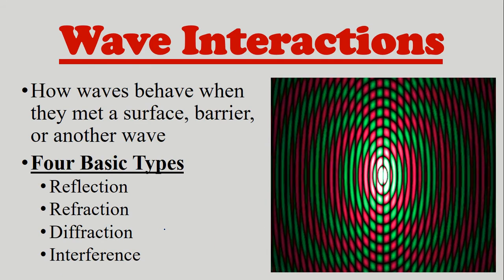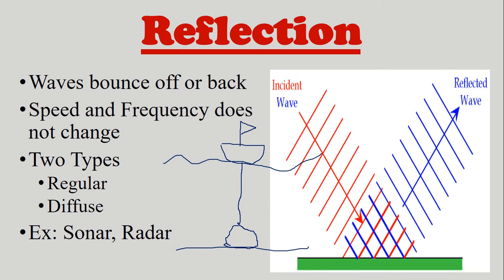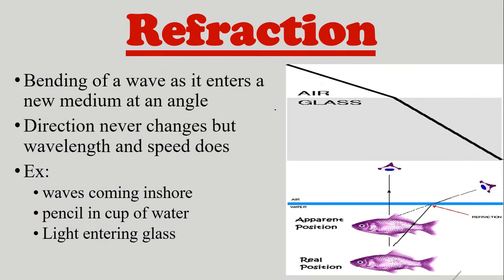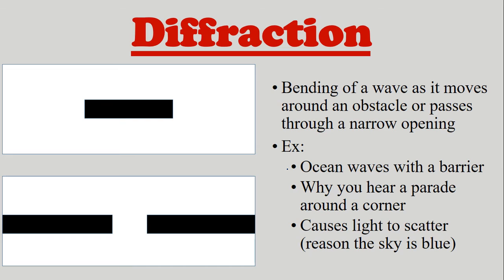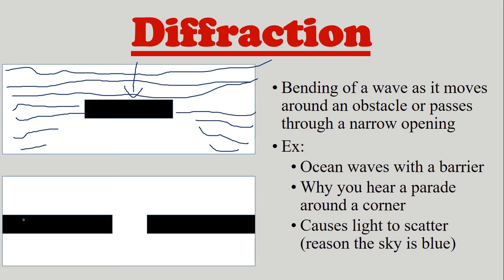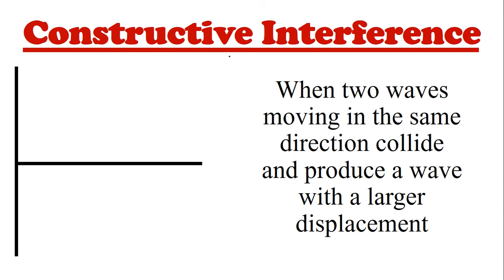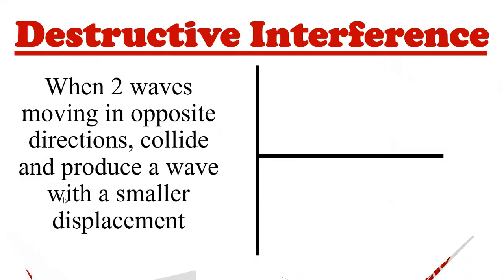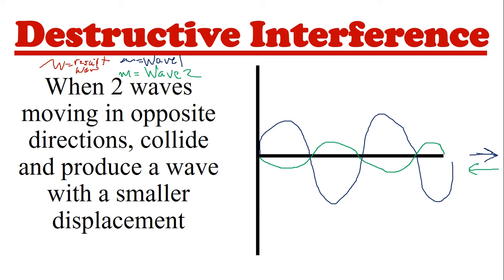Wave Interactions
Discussion on what happens when waves interact with barriers or other waves.